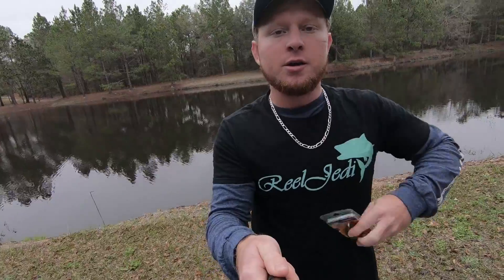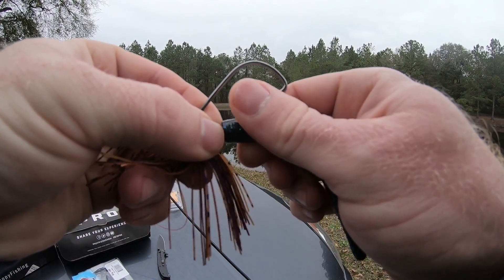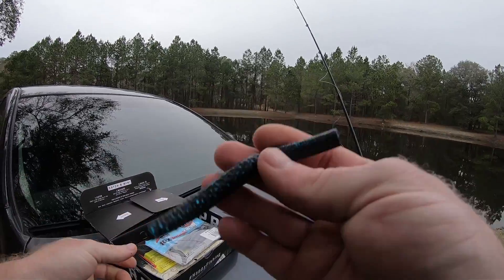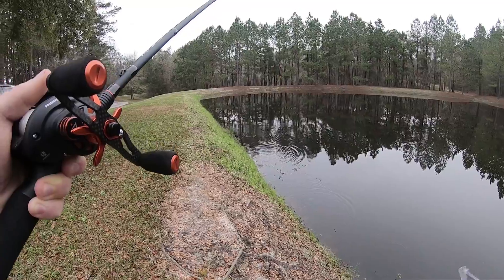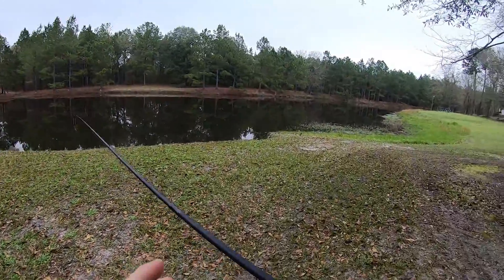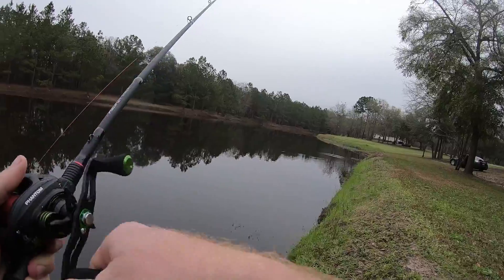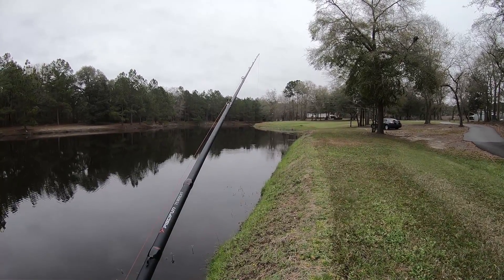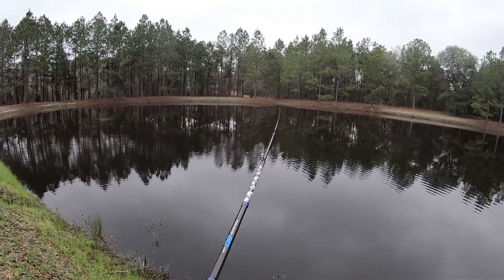Sight Fishing for HUGE BASS! Springtime Bed Fishing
It's time to do some sight fishing for those big bedding bass that move up in the shallows! I found a BIG BASS on the bed that would not bite anything, I threw the whole tackle box at her and FINALLY got her to bite! Sometimes if they are being stubborn persistence will do the trick! Here↠